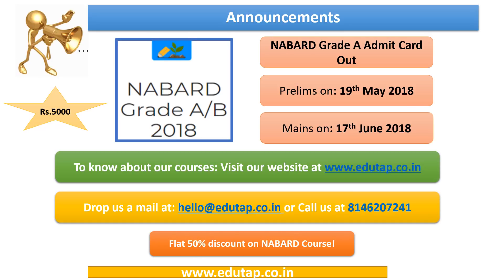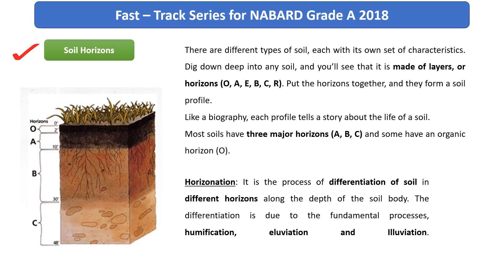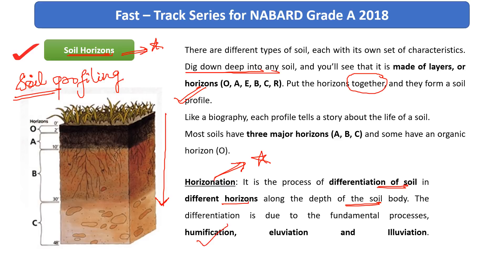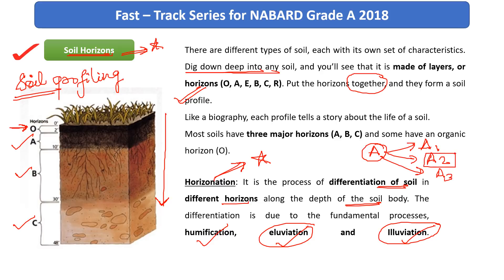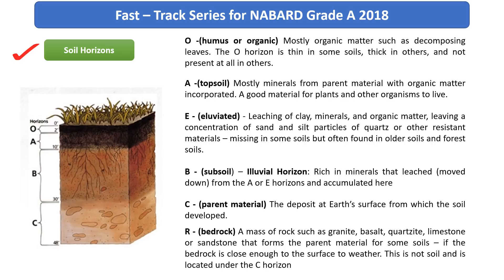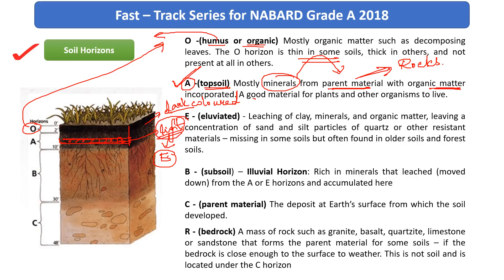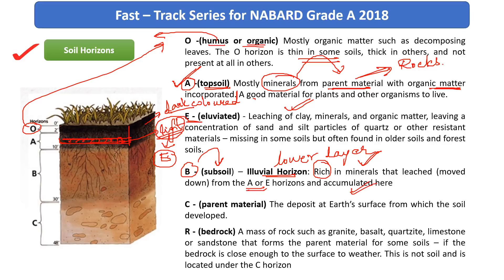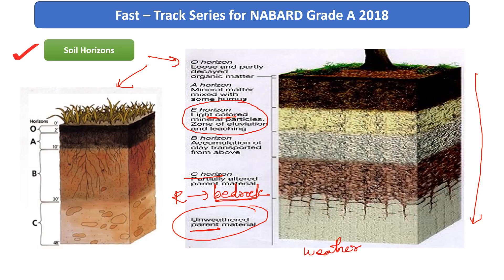Lecture 6 - Fast Track Series for NABARD Grade A 2018